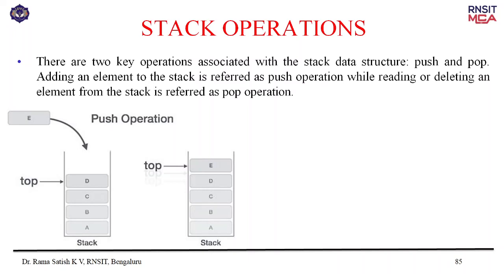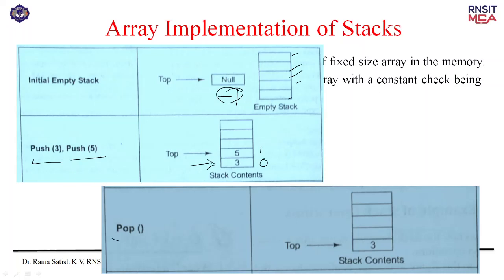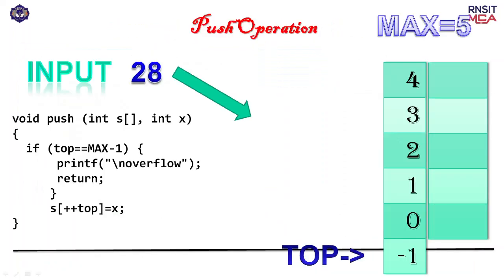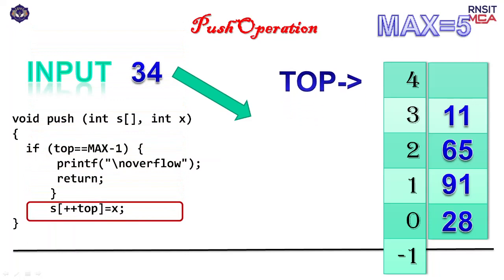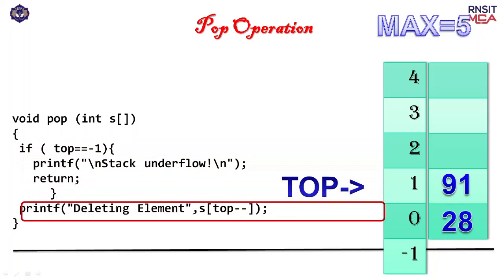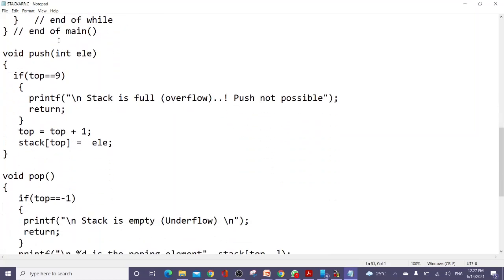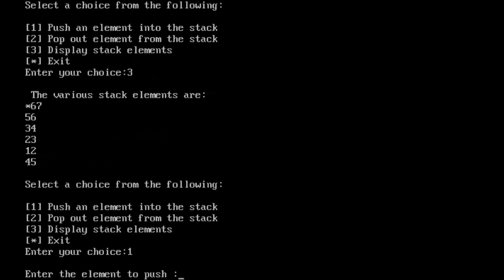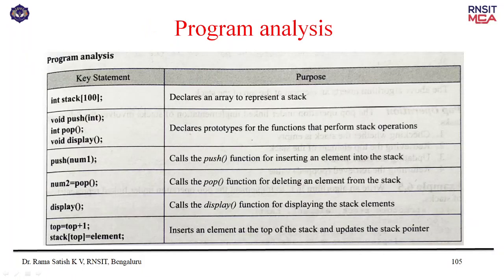14 June 2021: Stack implementation using Arrays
RNSIT, Bengalore